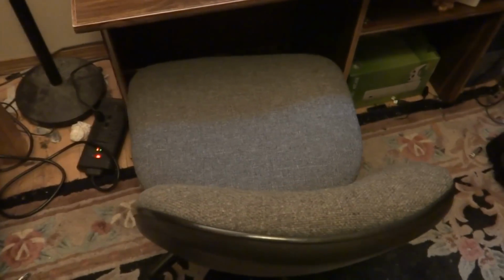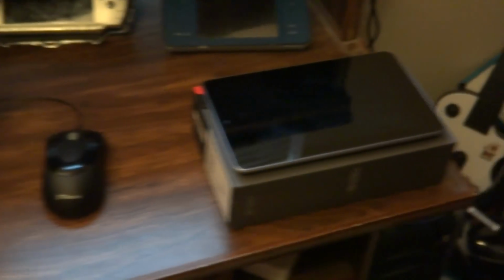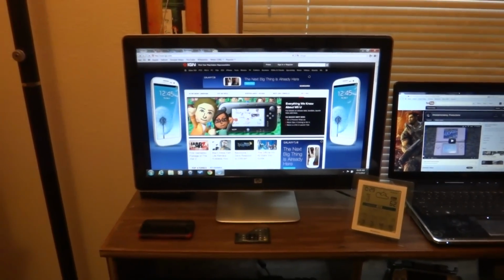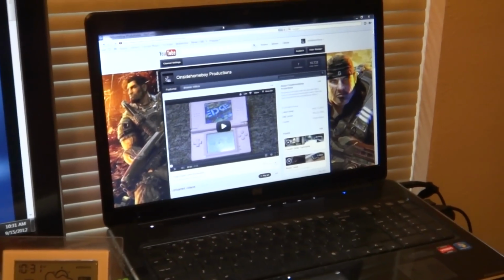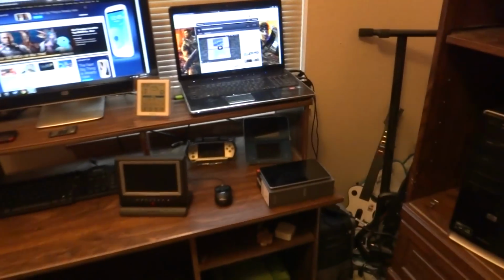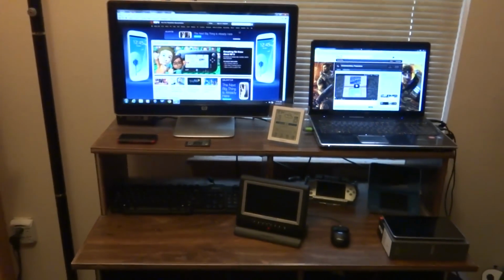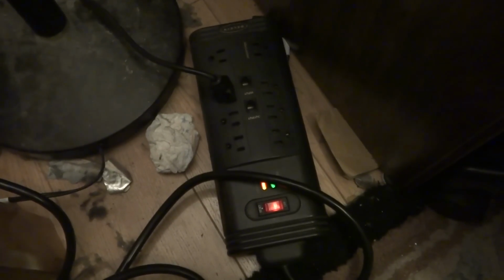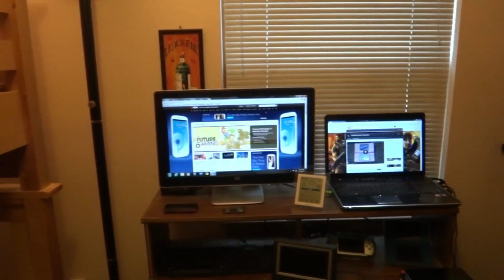Gaming Setup Tour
Tour of my gaming setup